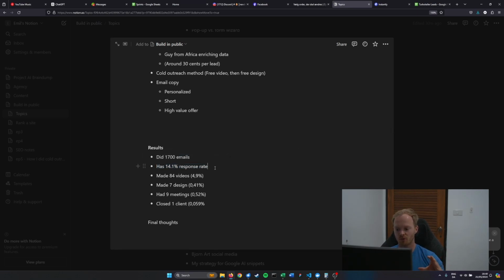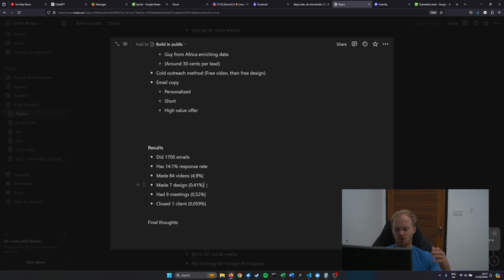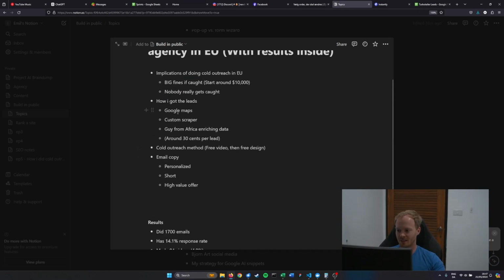Results of sending 1700 cold emails for my web agency | build in public ep. 6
In this video i show you my results of doing cold outreach to 1700 emails over the span of 4-5 months.

This is part 2 for a 2-part video.